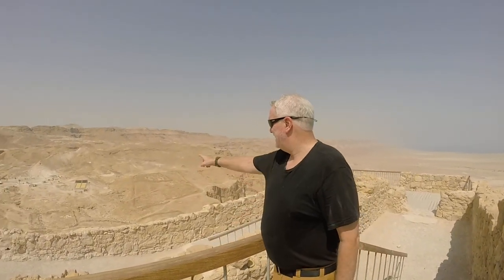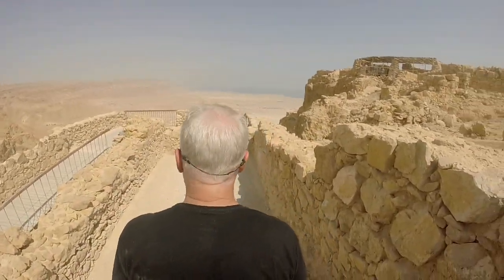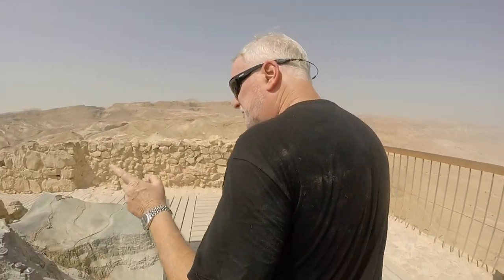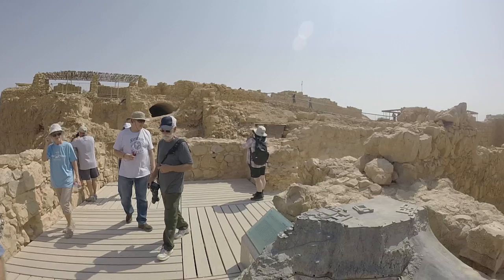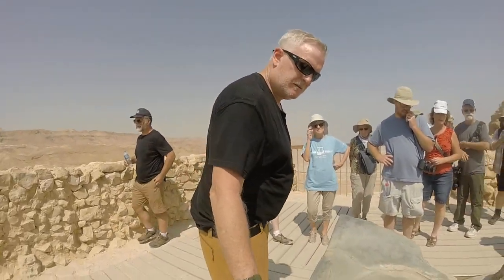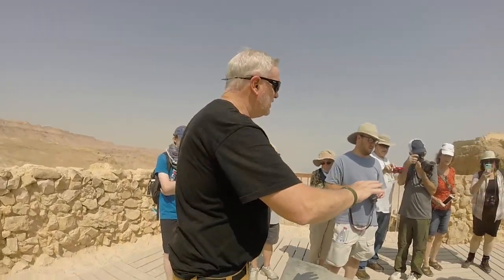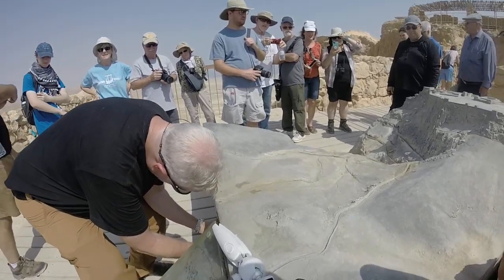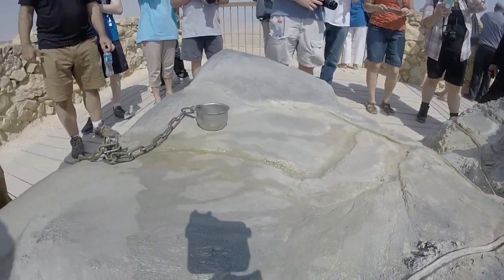MASADA - how did they get the water way up there?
The always-knowledgeable Dr. Hudson leads the Classroom Travelers teaching on the secret method that the residents of Masada used in getting much-needed water to the desert fortress way up high.